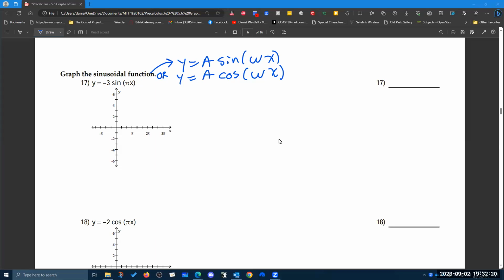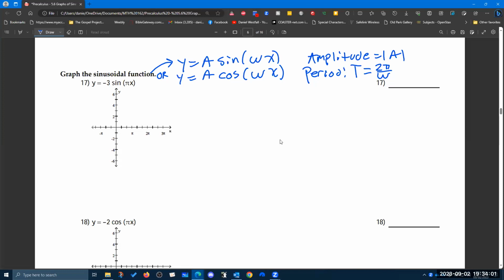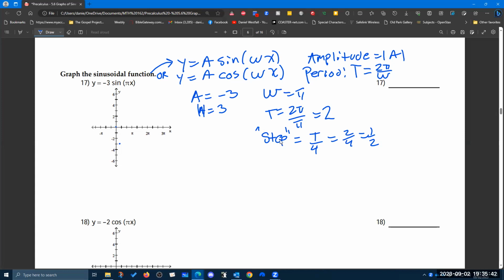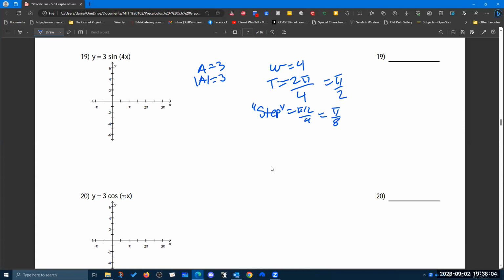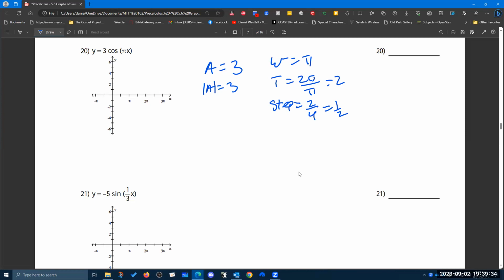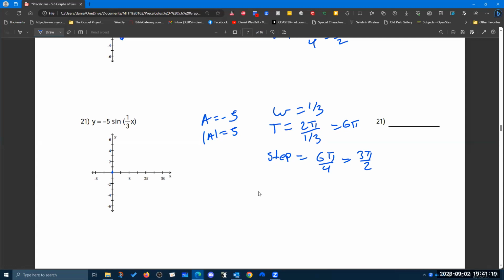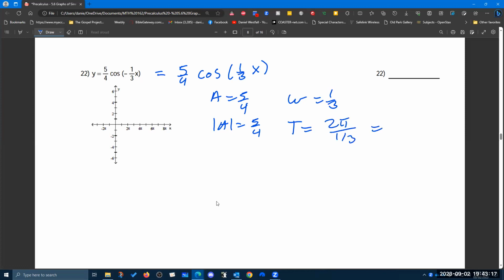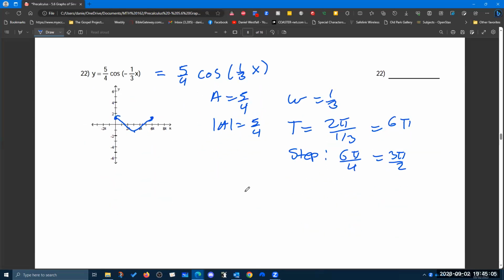5.6 Graph Sinusoidal Functions